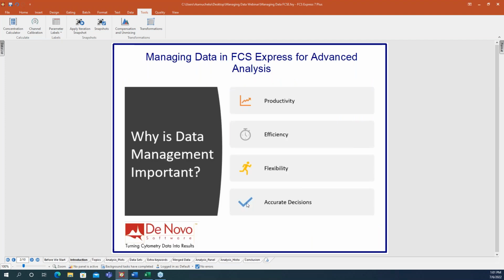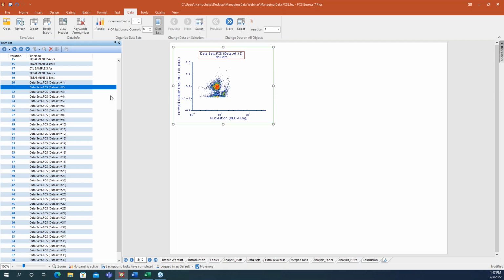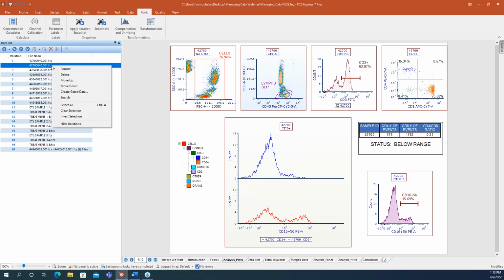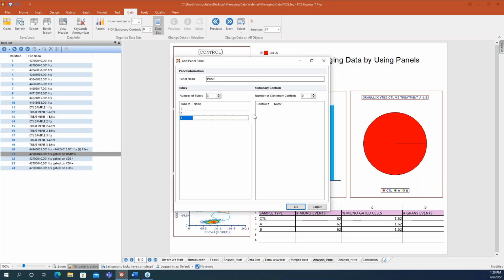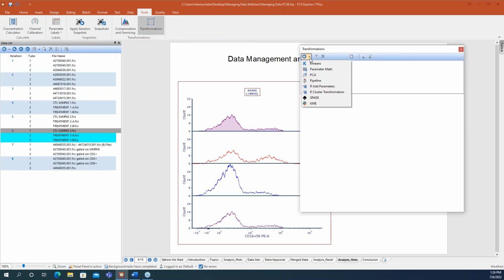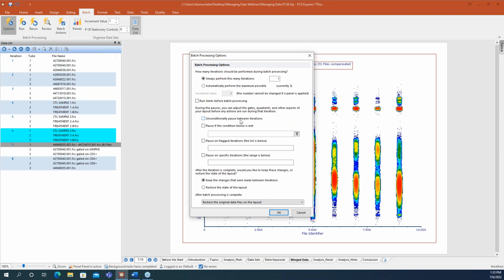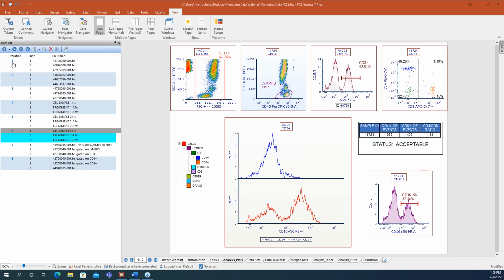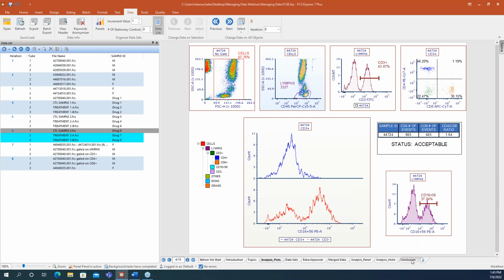Managing Data in FCS Express for Advanced Analysis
FCS Express is designed to offer flexibility when working with your data files.  Join us and explore how to optimize and effectively use your data files with iteration management, creating and merging data files, virtual gating, and more.